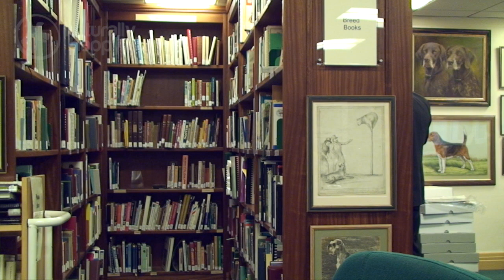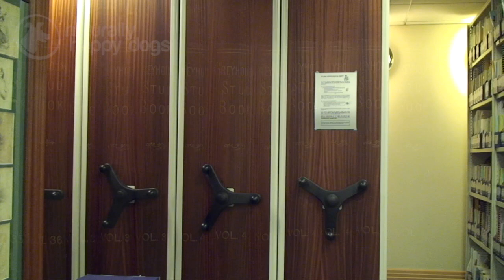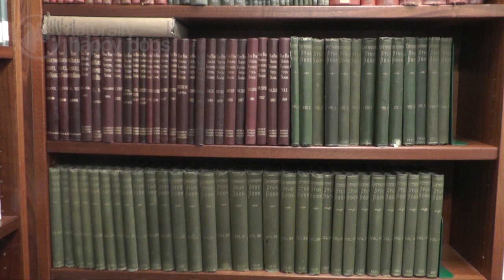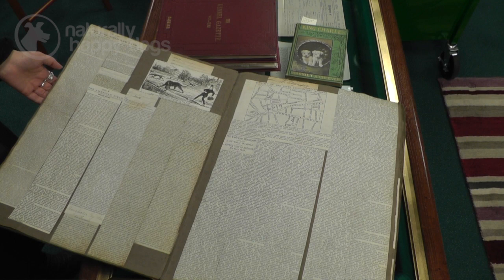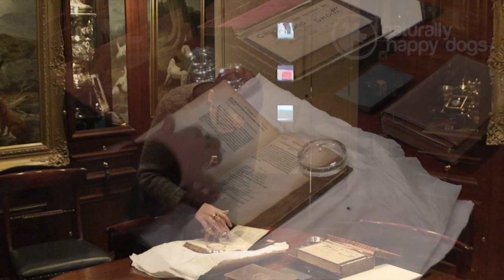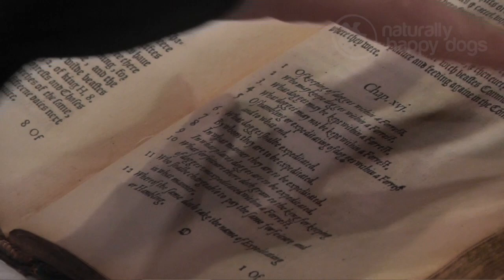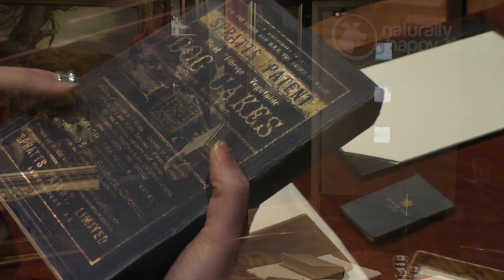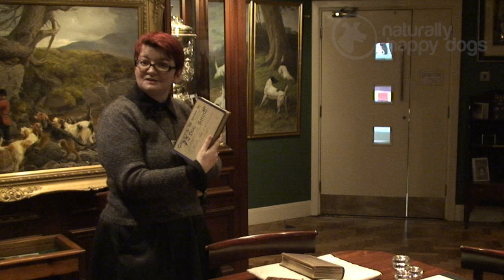The Kennel Club library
The Kennel Club Library is the largest collection of books solely devoted to dogs that's open to the public, in the world, and many of the books are older than The Kennel Club itself. It's a fabulous resource for anyone looking into the history of dogs or The Kennel Club, and the staff at the library will even research things for anyone not able to visit in person.

Since filming these videos the Kennel Club has moved further down from its old building on Clarges Street to new purpose built premises that provide upgraded facilities for its library and gallery collection.

In this video filmed in 2015, Ciara Farrell, The Kennel Club Library and Collections Manager, tells us what sort of information people are typically looking for, and shares with us some tales about some of the more unusual information that has been found.

Chapters:

0:00 Introduction

3:33 Bloodhounds and Jack the Ripper
How one Bloodhound breeder demonstrated the bloodhound’s amazing almost supernatural scenting abilities, and inspired detective novels about Jack the Ripper

4:17 We see the oldest book in the Kennel Club’s collection – Manwood’s Lawes of the Forrest from 1598 about the countryside and countryside management which discusses who may keep dogs and which breeds may be kept by which type of people. Only the aristocracy were allowed to keep greyhounds or spaniels.

6:11 The history of the Kennel Club
The very first stud book gives some important information about the history of the Kennel Club and the beginning of dog showing in the UK.

7:26 The first All Breeds Crufts Catalogue

9:13 A list of Her Majesty the Queen (Queen Victoria)’s own pet dogs.

We apologise for the background noise in this video, there were unexpected building works happening next door at the time of filming!